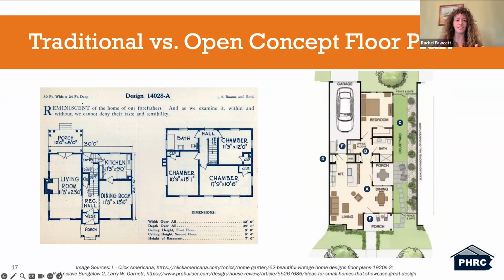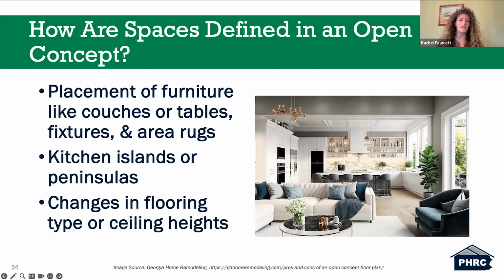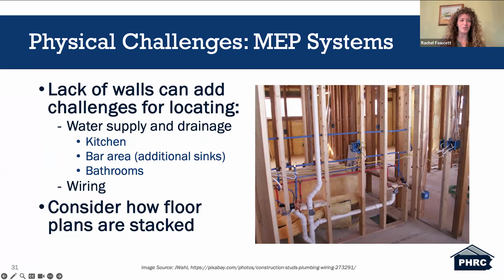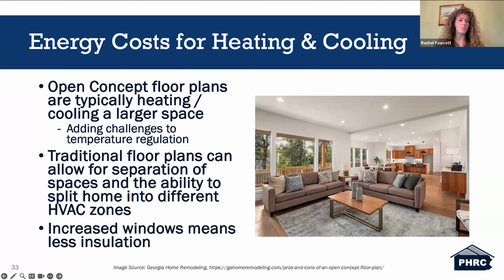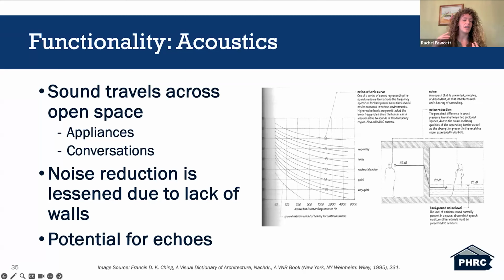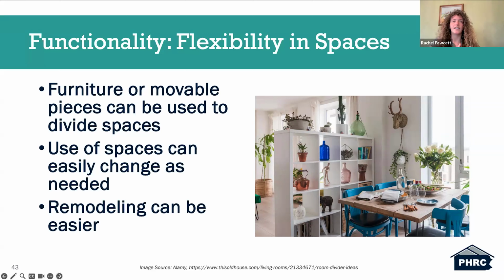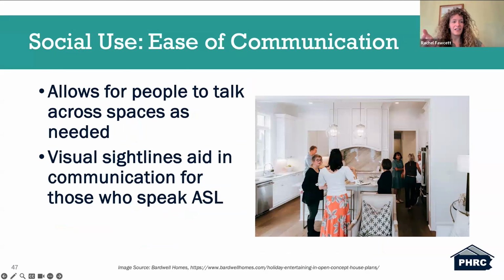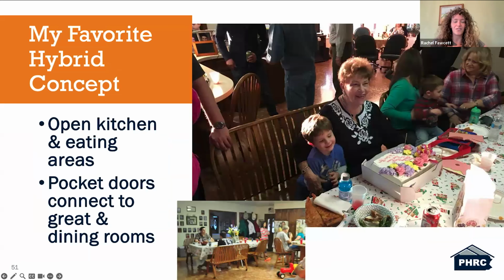Open Concept Floor Plan Considerations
Tune into this session to learn about open concept floor plans in residential construction. You will gain an understanding in how to effectively assess if an open concept floor plan is a good choice for a home and its occupants. We will begin with an overview of the history on the concept and when it rose to popularity in the United States. Next, the session will address common uses and overarching goals for an open concept floor plan in the overall function of a home. Finally, we will discuss opportunities and challenges for the builder and occupant that should be considered when designing an open concept floor plan.